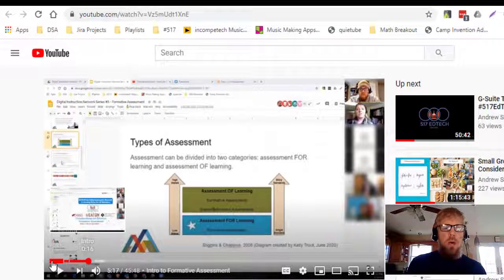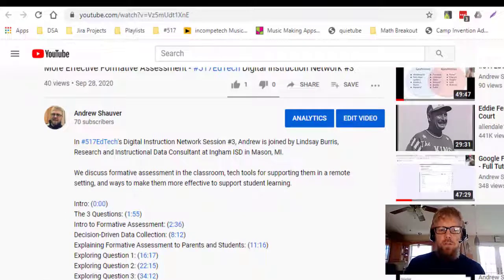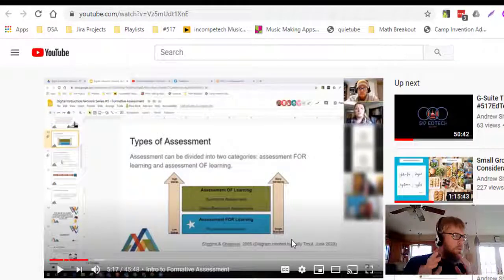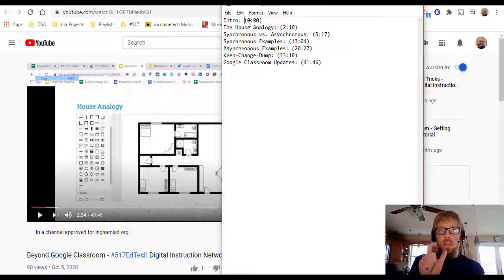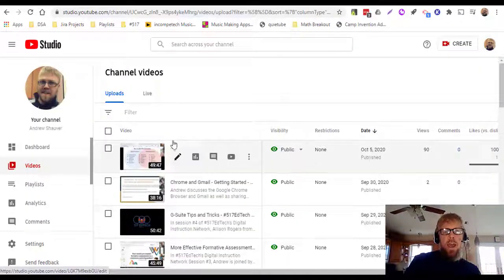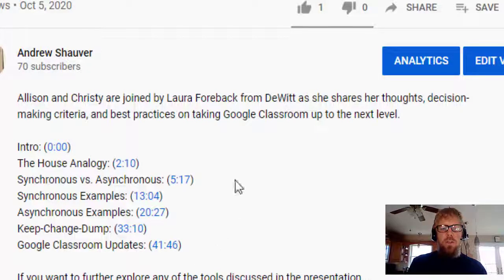3-Minute Instructional Tech #53 - YouTube Timeline Chapters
Sometimes you need to make a longer video, but YouTube has a built-in function to help you section that video up and make it easy to click right into to the part of the video a viewer needs to see.

Other 3-Minute Instructional Tech videos on YouTube.